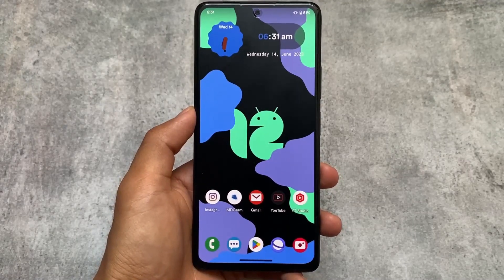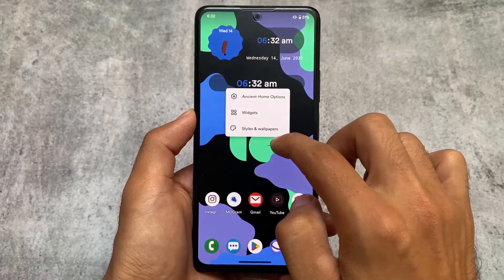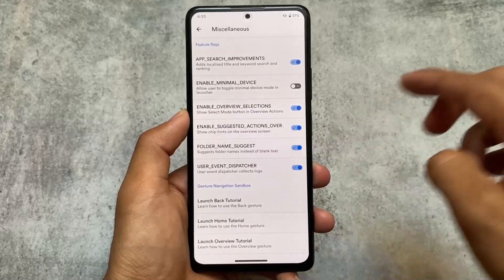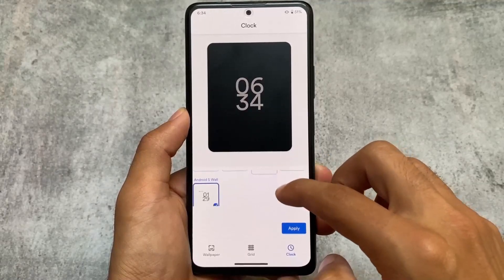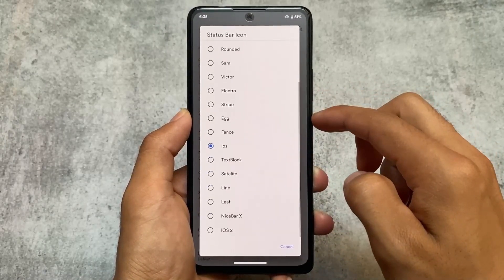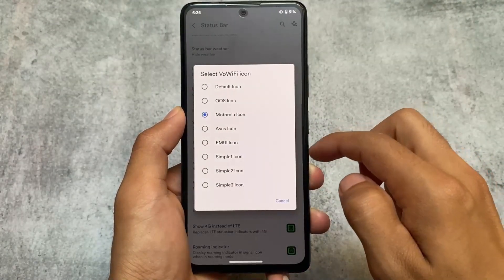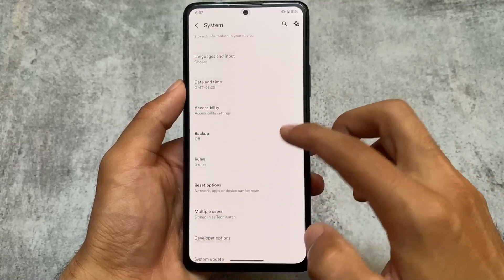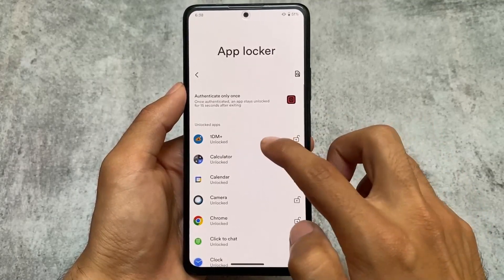Android 11 - Must try Custom ROMs for everyone ft. Ancient OS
Hey guys, What's Up? Everything is good I Hope. In this video, I'm gonna show you " Android 11 - Must try Custom ROMs for everyone ft. Ancient OS ". Make Sure to watch this video till the end to understand everything.